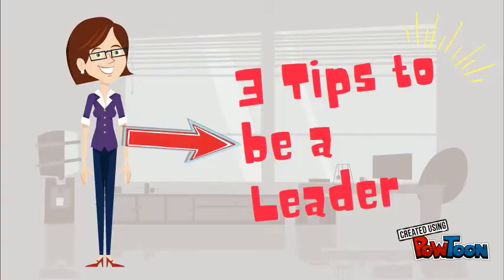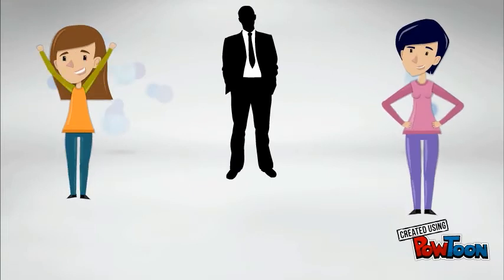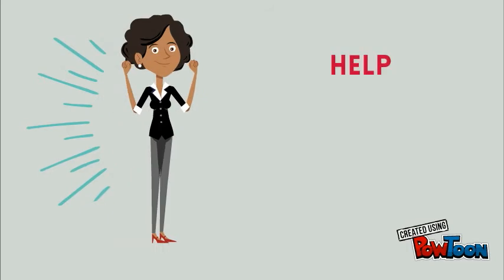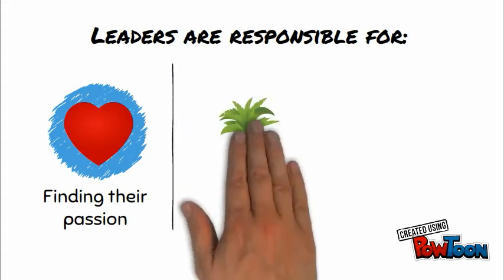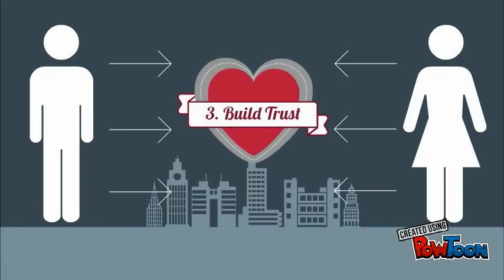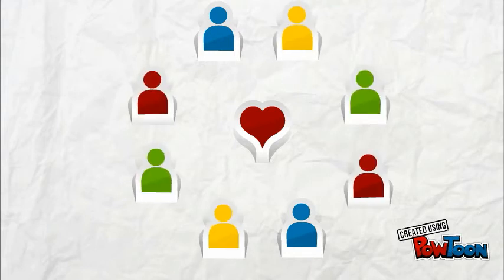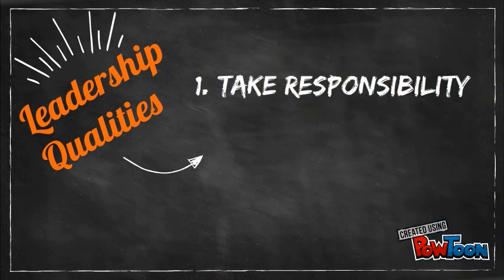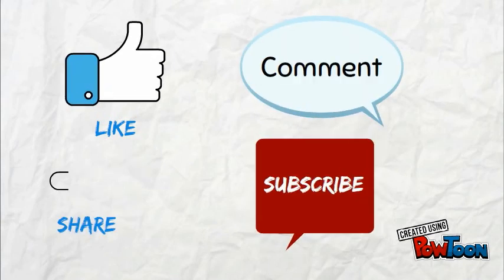3 Tips to Becoming an Effective Leader